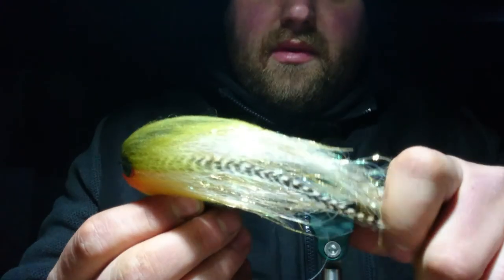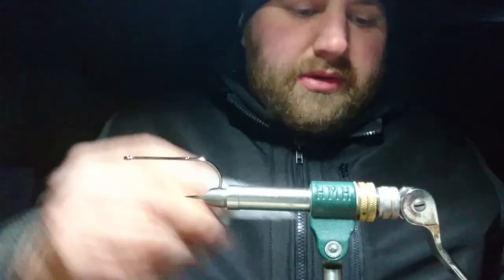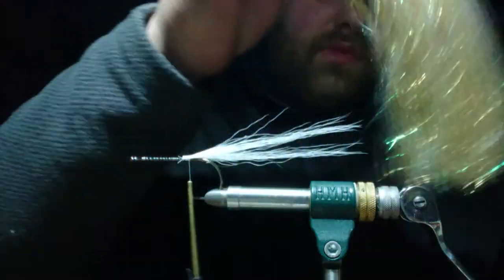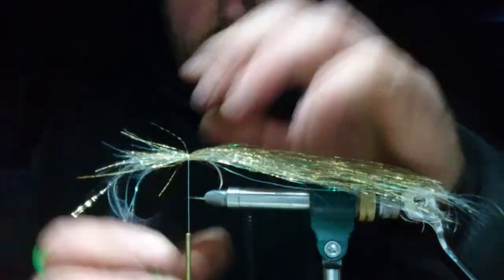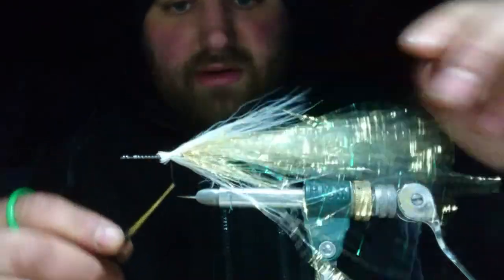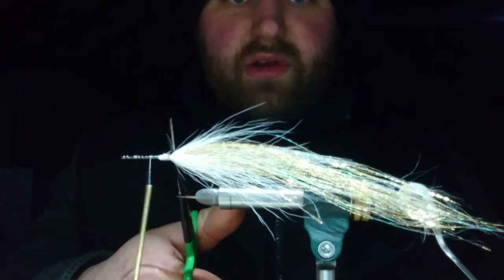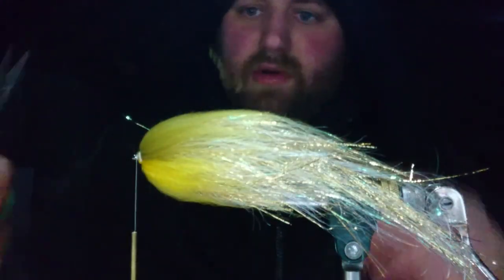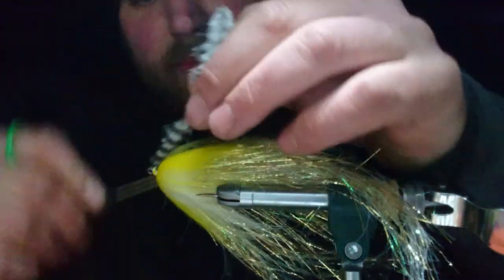Flash tail perch flytying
Flash tail perch